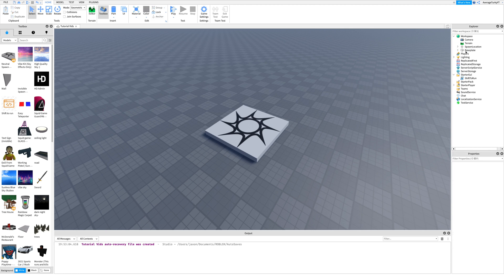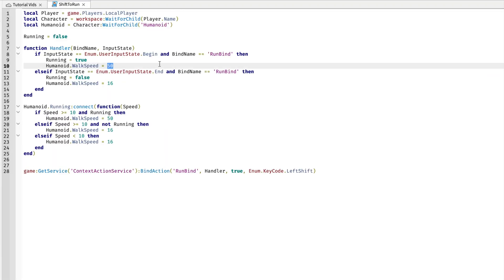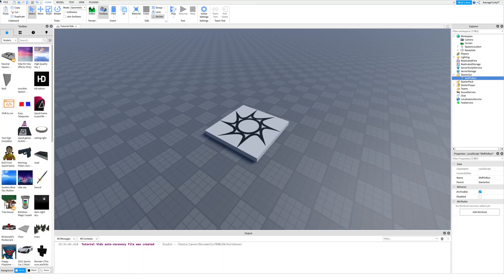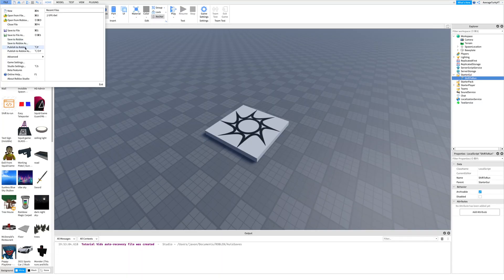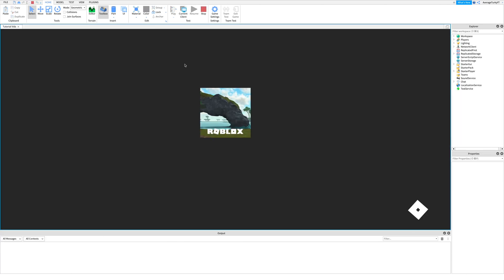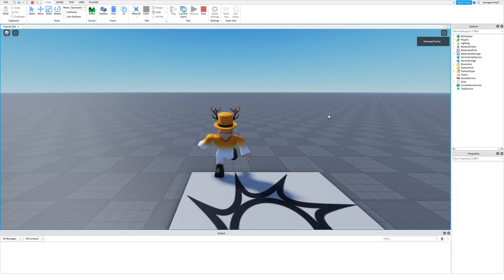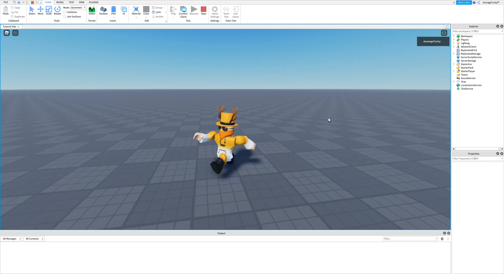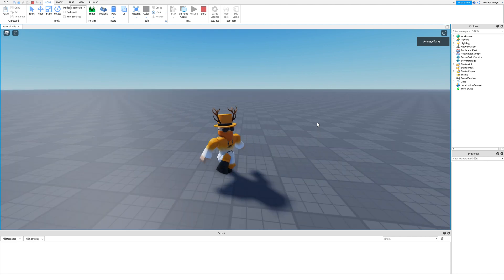How to Add Shift to Sprint into your Game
In this tutorial I will show you how to add shift to sprint into your story game